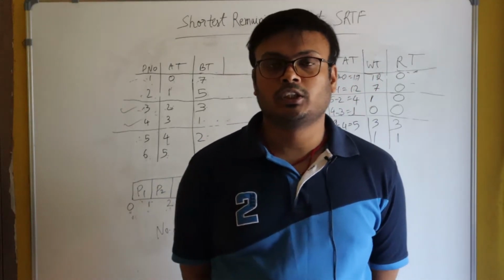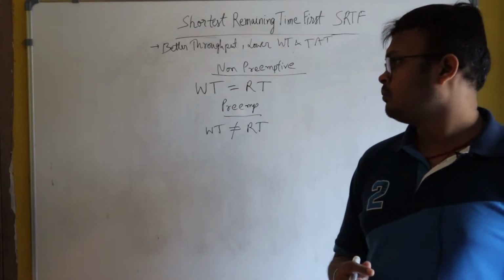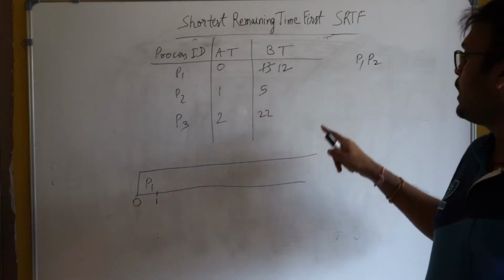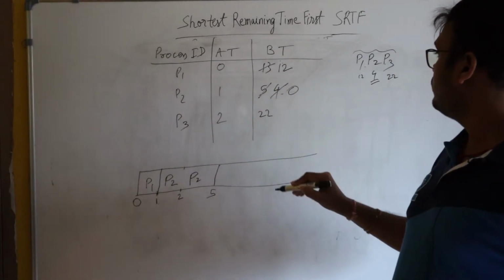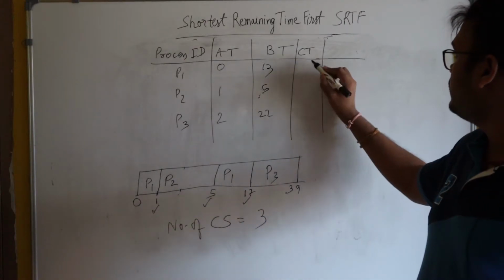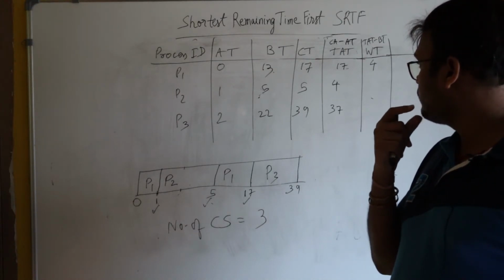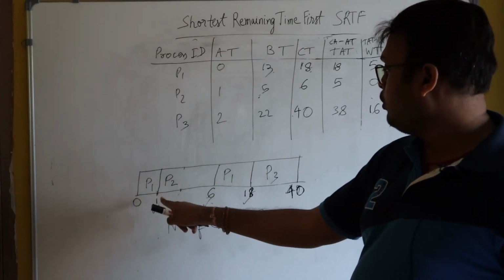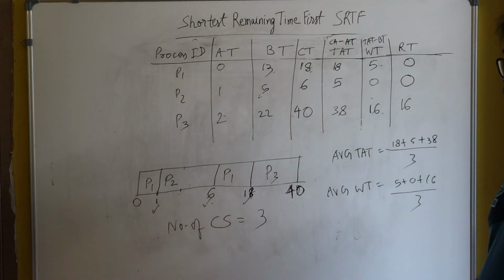Shortest Remaining Time First CPU Scheduling Algorithm Explained - OS // Part - 2 // CS - GATE